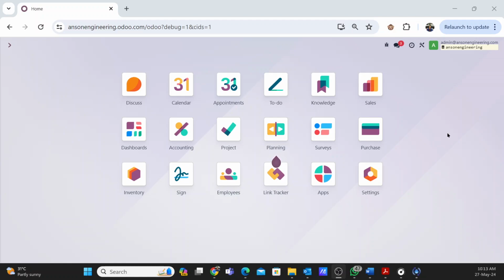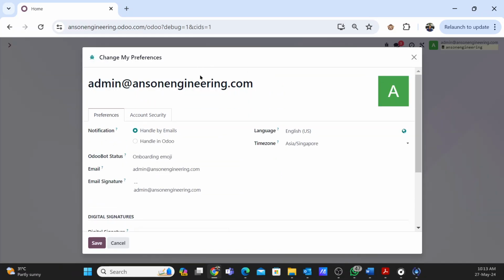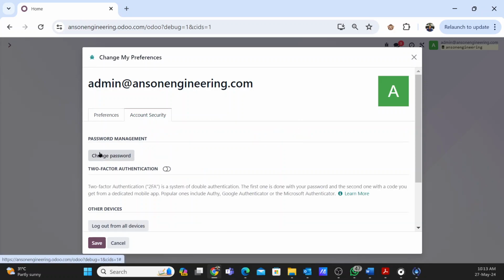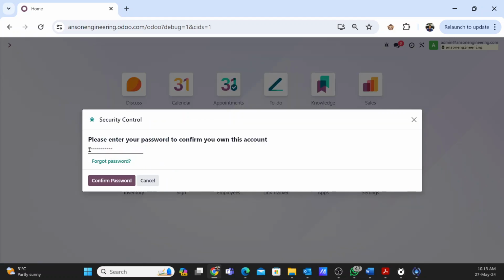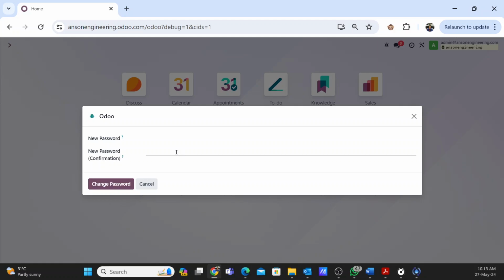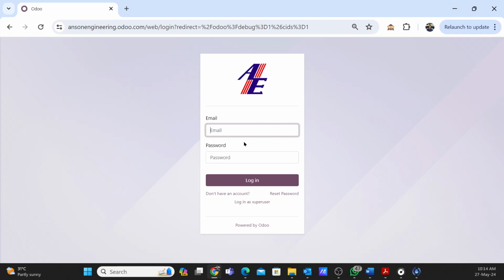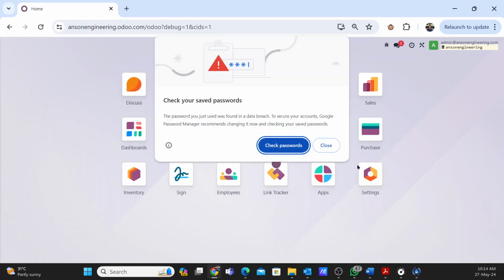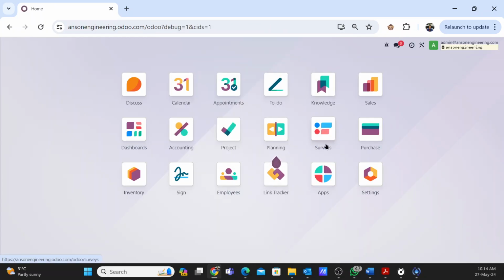Anson Engineering - How to change password